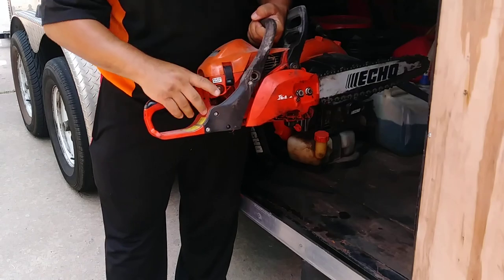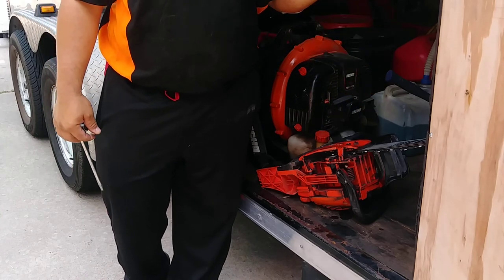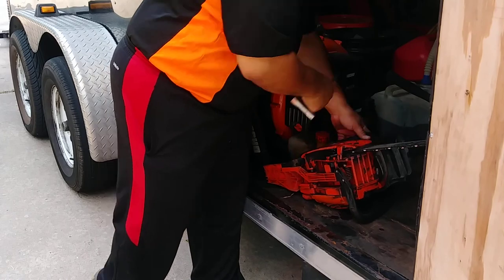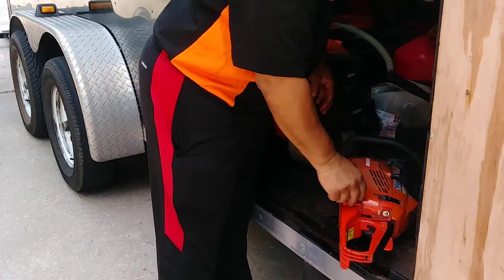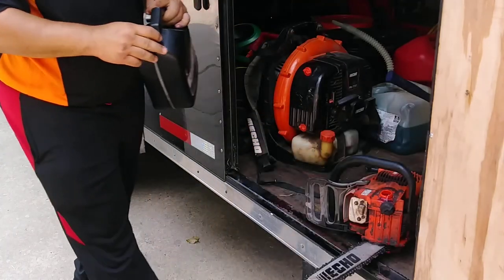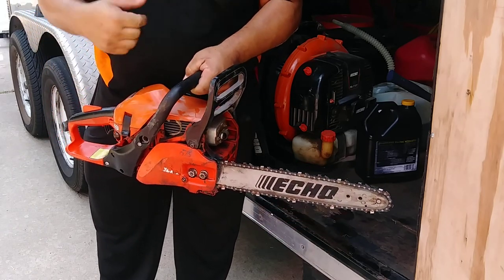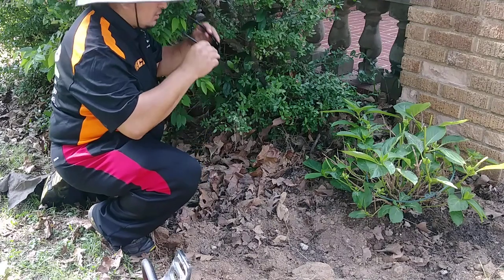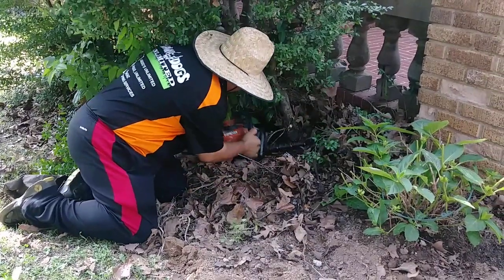Teaching a noob how to use a chainsaw. Teaching kids how to use power tools.